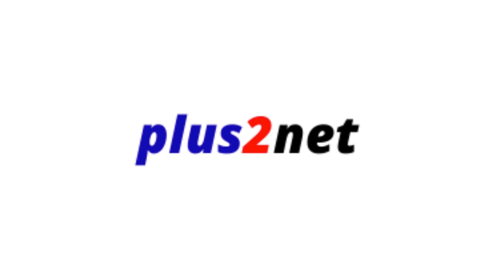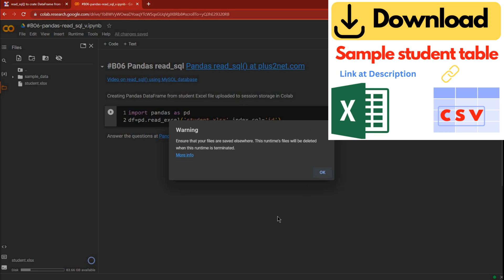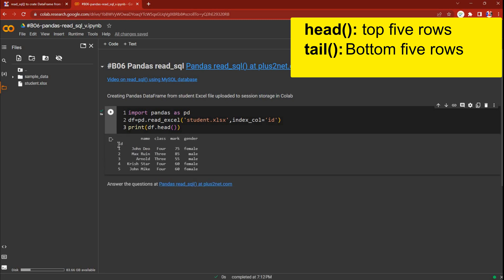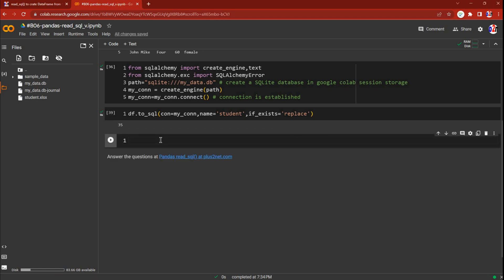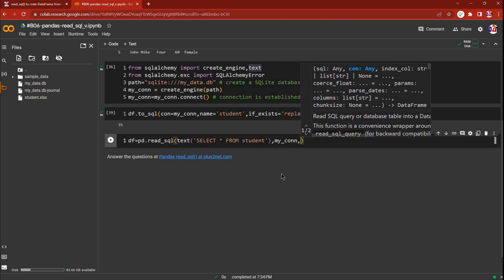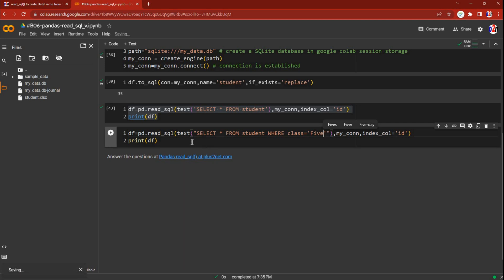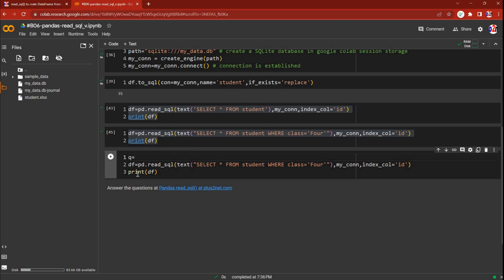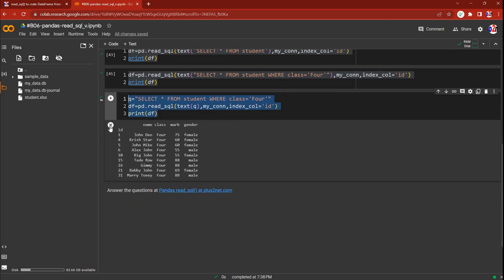read_sql: Data from SQLite database table to Pandas DataFrame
00:00 Introduction
01:14 Colab platform to upload sample Excel file and create DataFrame using read_excel().
02:54 Crate SQLite database with sample student table by using to_sql()
05:30 Create DataFrame by using SQLite database student table data by using read_sql()
08:19 params options to pass parameters to the query while using read_sql()
10:28 Multiple parameters to pass to Query using params option

Copy or download Excel file or sample DataFrame of student table

Upload Excel or CSV file to Colab platform ( mount drive ) and use with Pandas